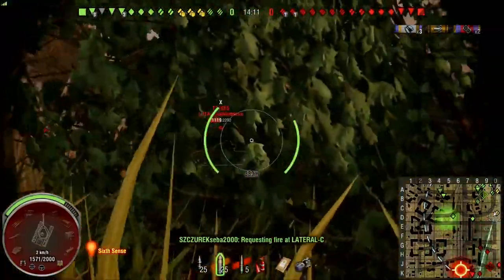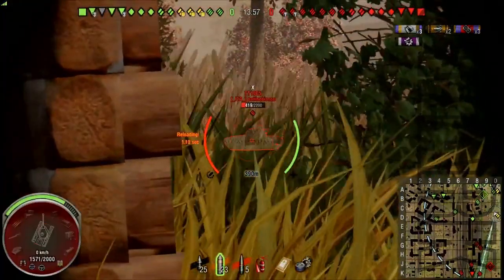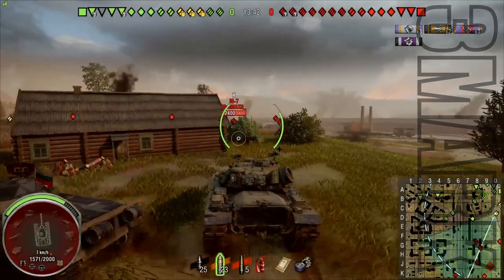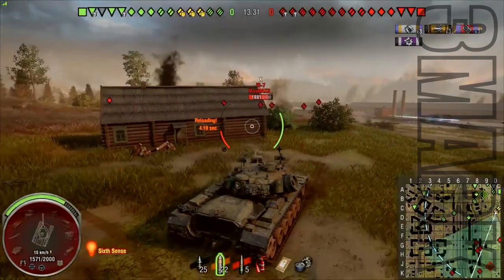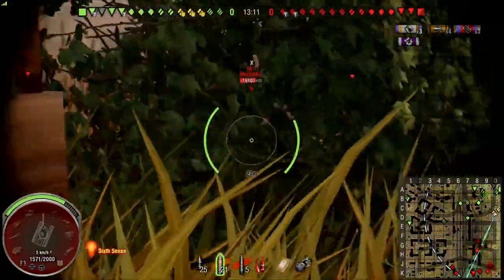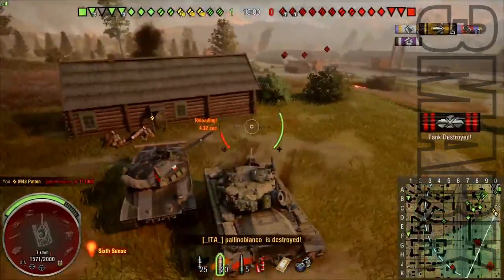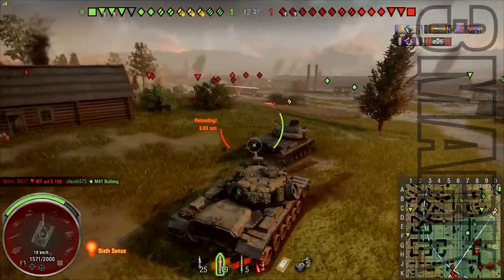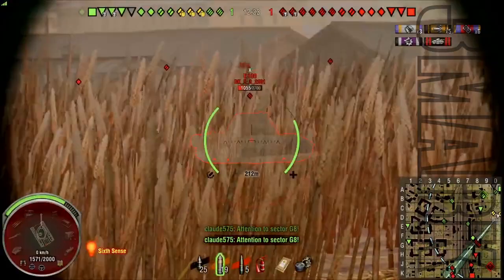World of Tanks - PS4 Pro - M48A5 Patton - Ace Tanker - Full HD 1080p - PS4 Pro / Wot Console